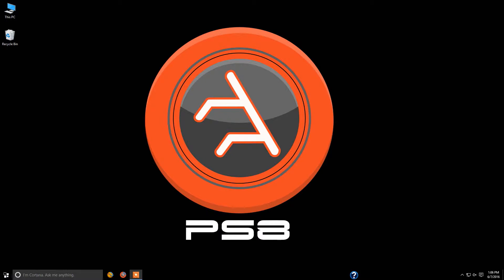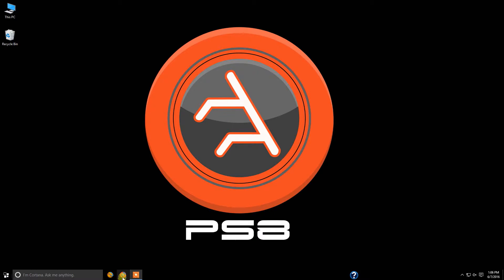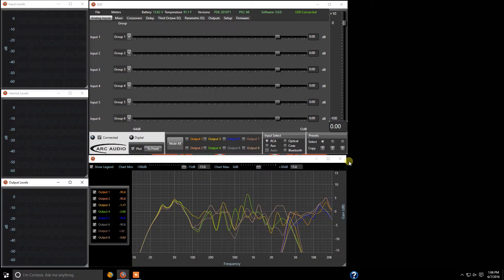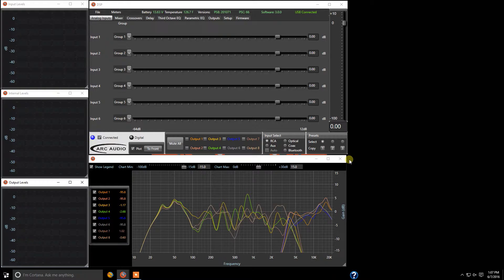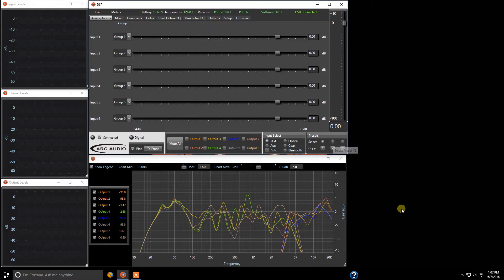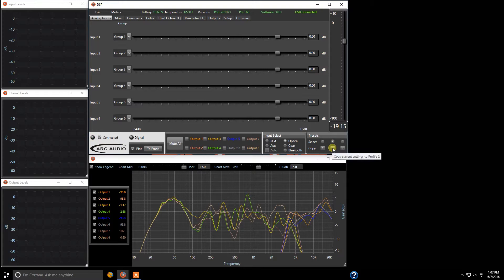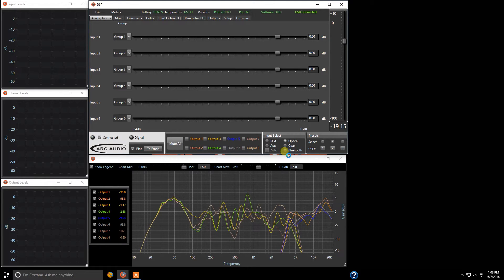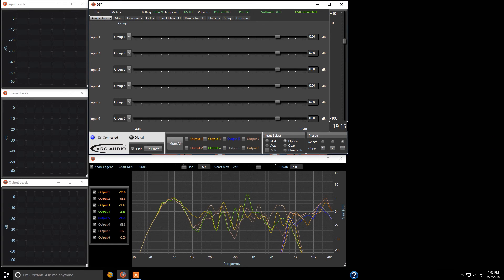ARC Audio PS8 Tutorial Episode #10(Presets)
Episode #10 of the ARC Audio PS8 technical series. In this episode we cover the basics of how the presets, preset copy and how the PS8 loads presets on the software when you start the software.